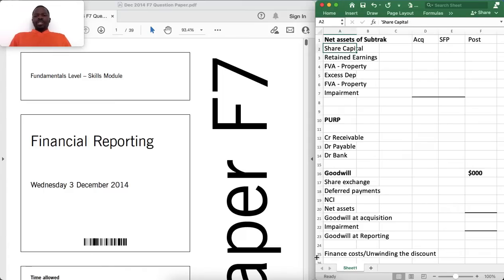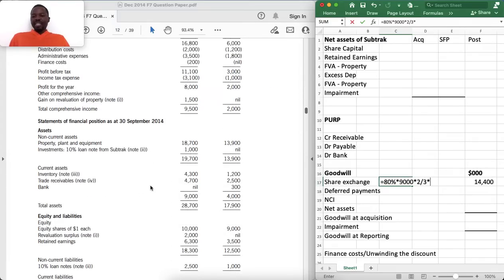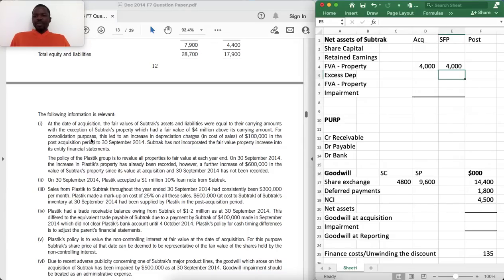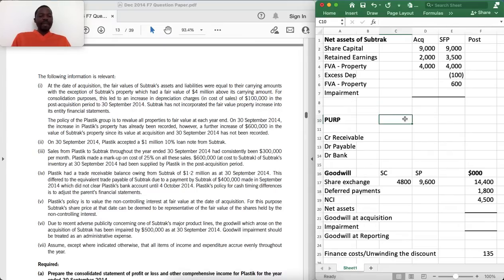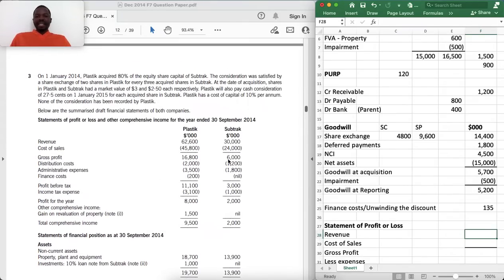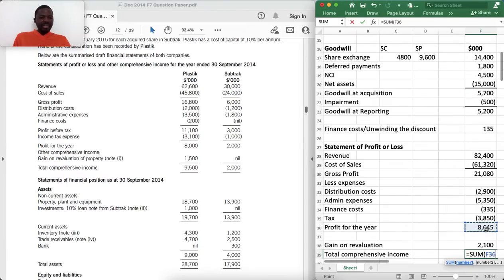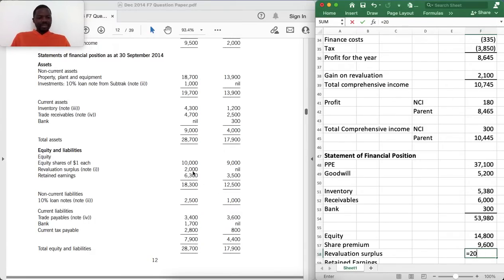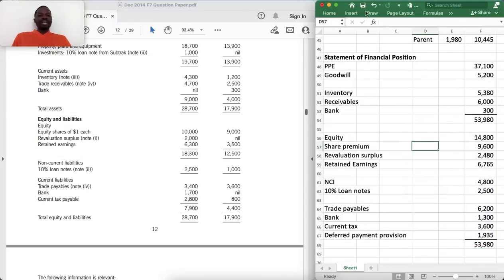Plastik || Consolidated P&L, Group SFP || Financial Reporting (FR)/F7 || Dec 2014 ACCA